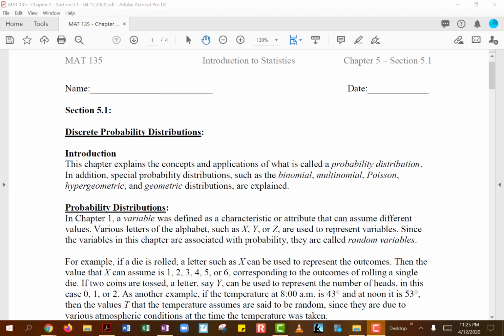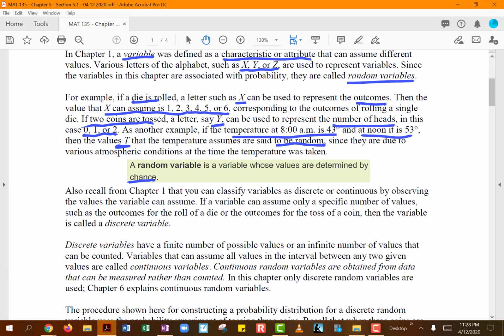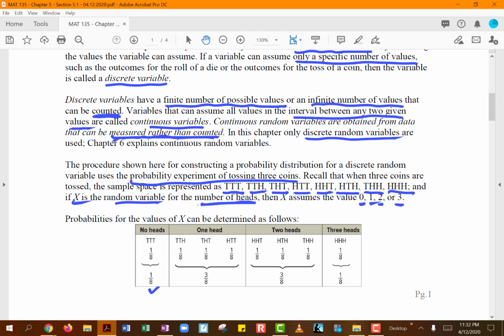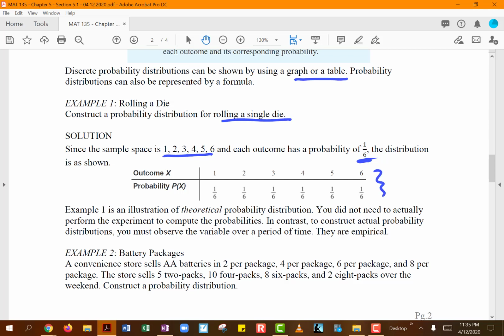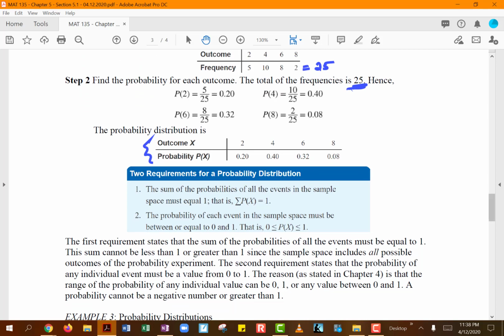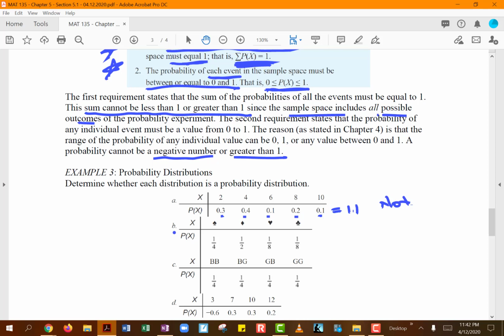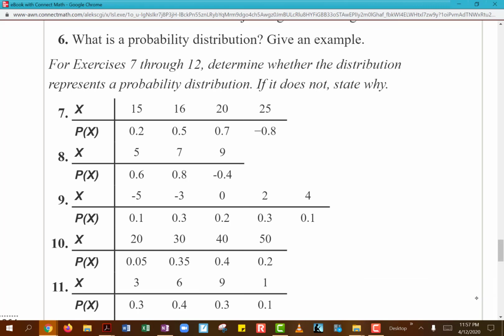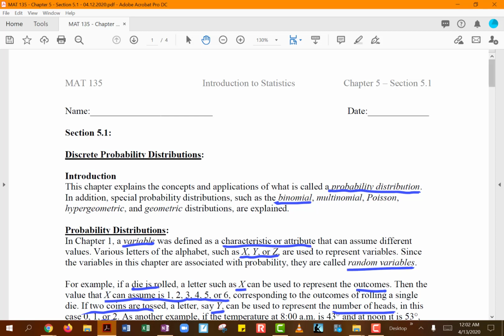MAT 135 - Chapter 5 - Section 5.1 - 04.12.2020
Discrete Probability Distributions. Random variables. Discrete or Continuous variables.